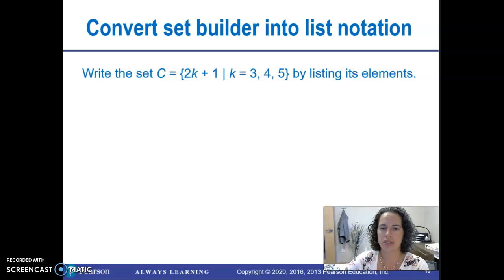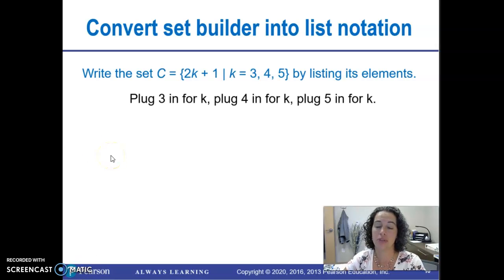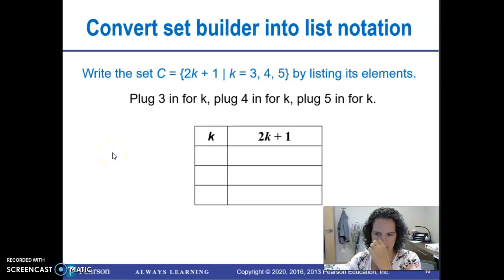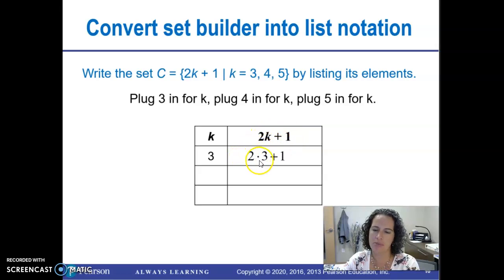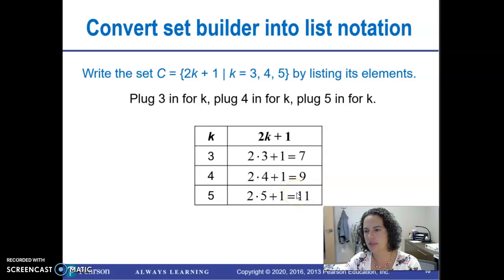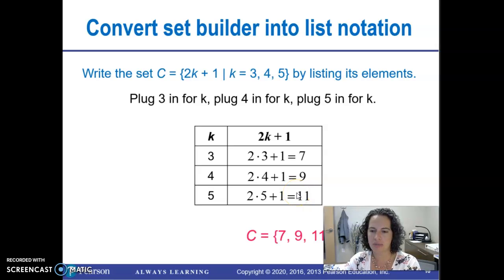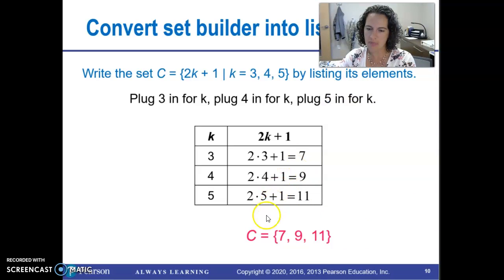MT Sec 2.2 set to list